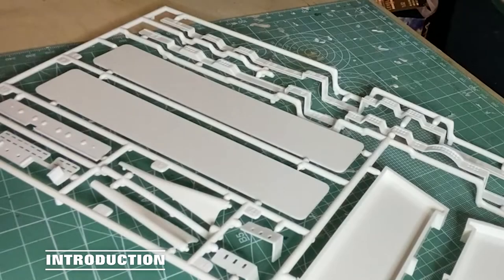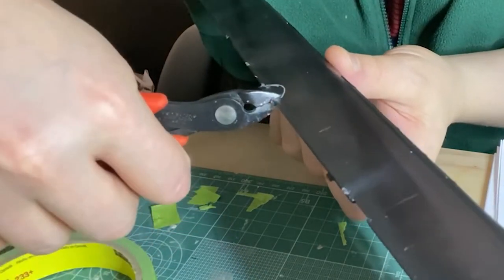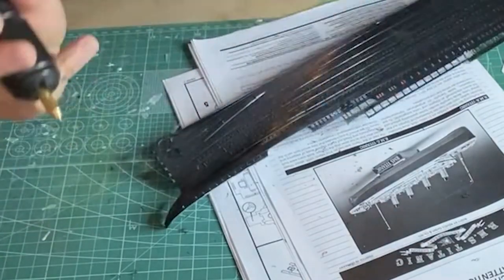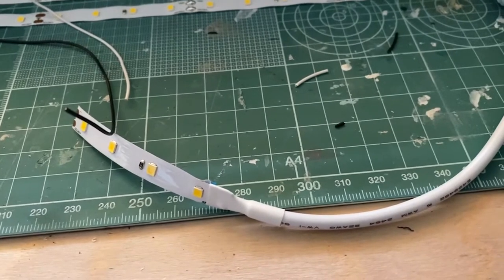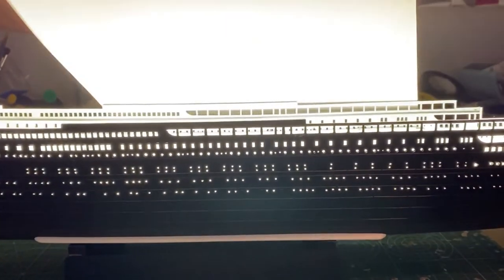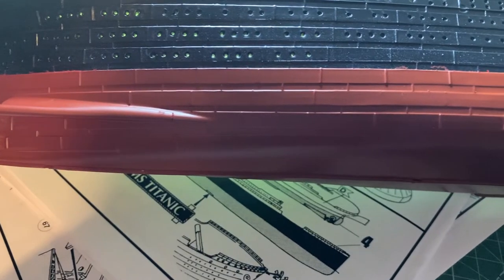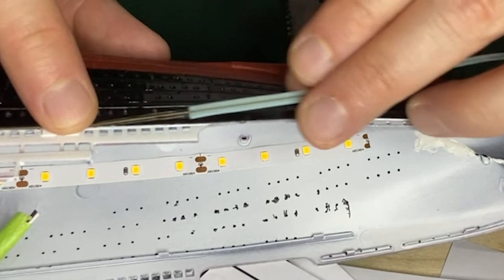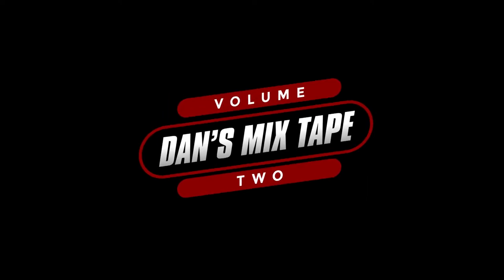RMS Titanic - Part One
Building the 1:400 scale RMS Titanic.
In this part I cover the lighting and the painting of the Hull.